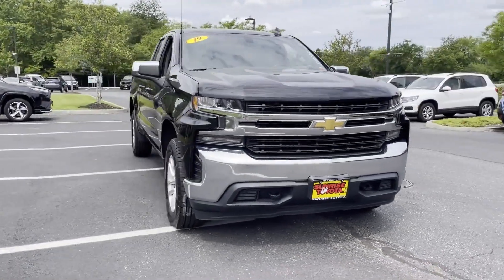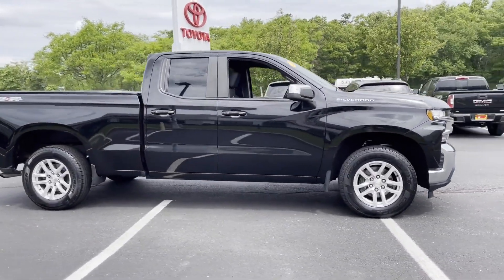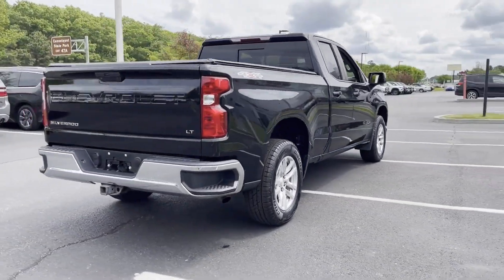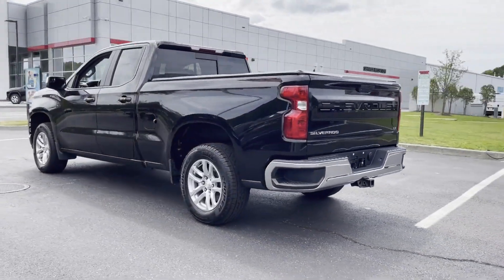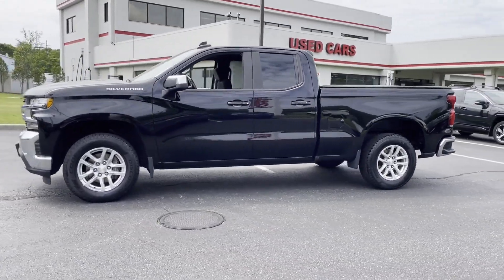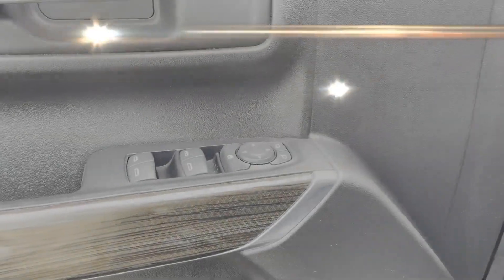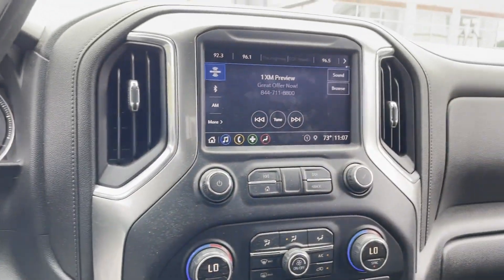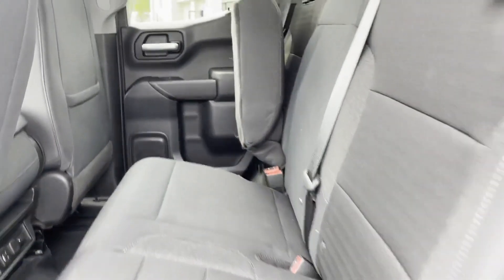Used 2019 Chevrolet Silverado 1500 LT Oakdale, Patchogue, Long Island, Bohemia, Sayville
2019 Chevrolet Silverado 1500 LT 1GCRYDED4KZ260628 Video